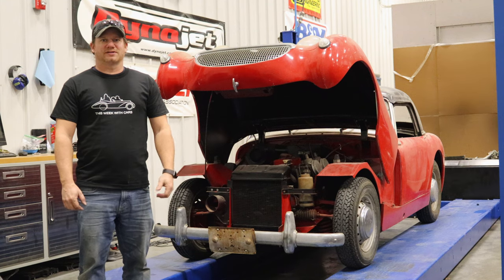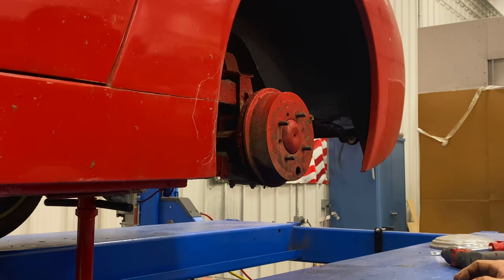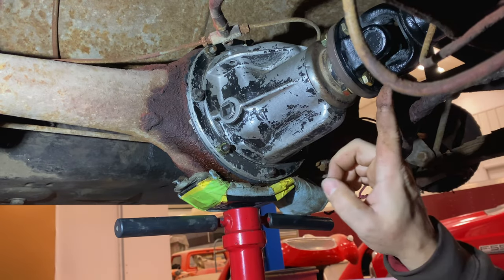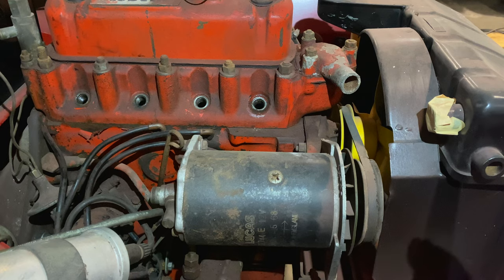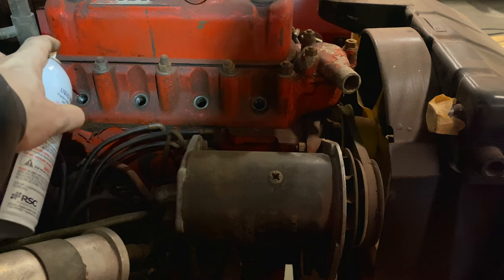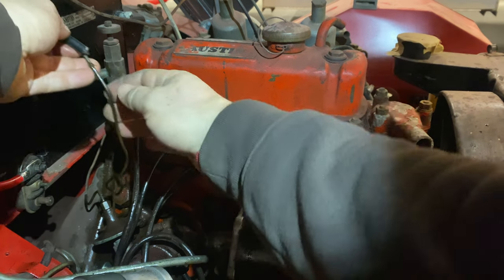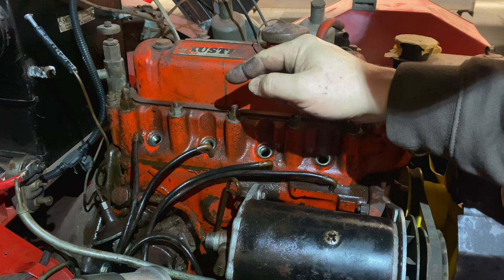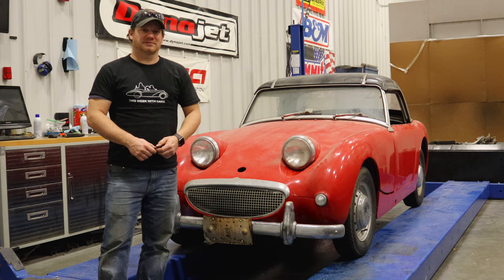Round 2 - Barn Find Sprite #2 - Will It Run?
Last round I found the engine was stuck and without a driveshaft I could not break the engine free.  Today I install the missing driveshaft, deal with more surprise missing parts, and again see if the Sprite will run.